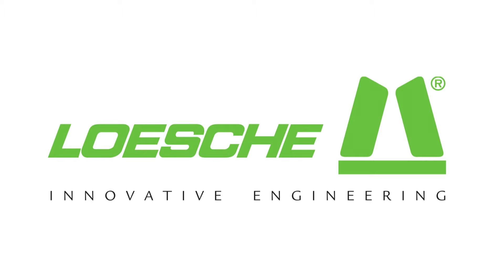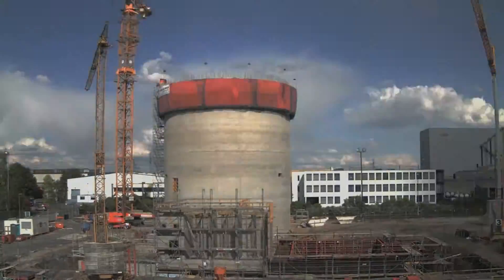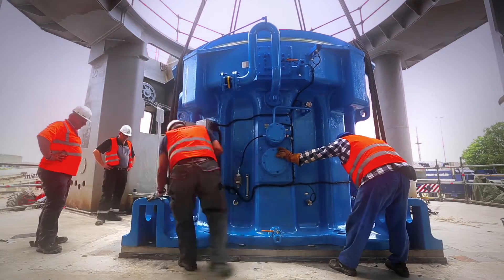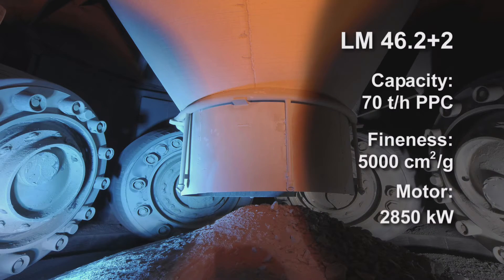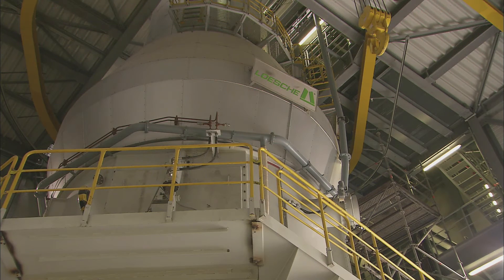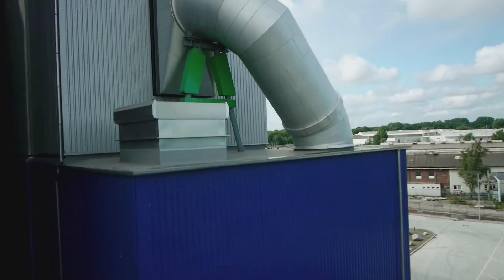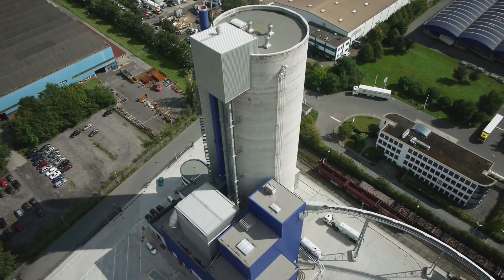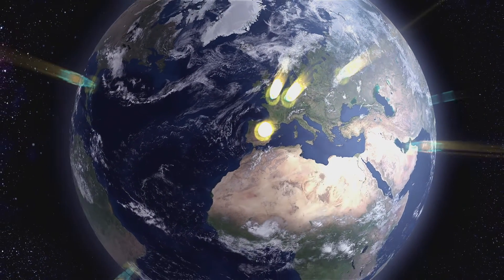Loesche Grinding Plant for Blast Furnace Slag - Spenner Zement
For more than 100 years, Loesche has been designing the world's most efficient and innovative grinding plants.  In the last two decades, Loesche has specialized in the recycling of industrial waste, predominantly in the beneficiation of blast furnace slag.

In April 2013 Loesche was awarded its first contract to build a grinding plant for blast furnace slag in Germany. The cement manufacturer Spenner Zement commissioned Loesche to build a turn-key plant in Duisburg, Germany.